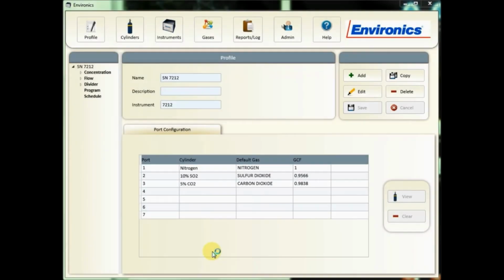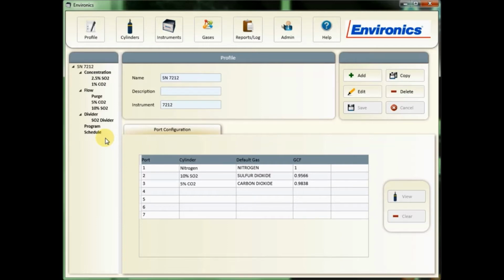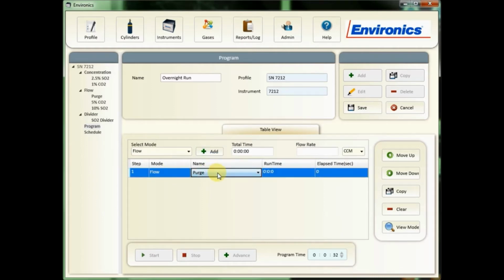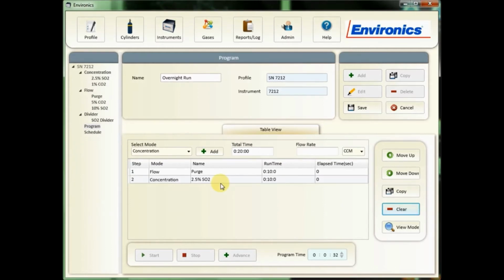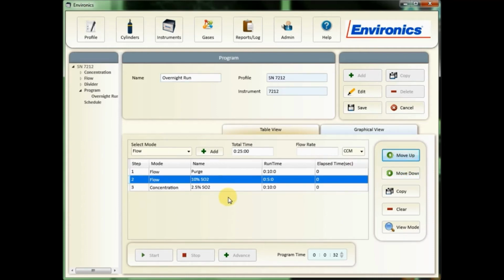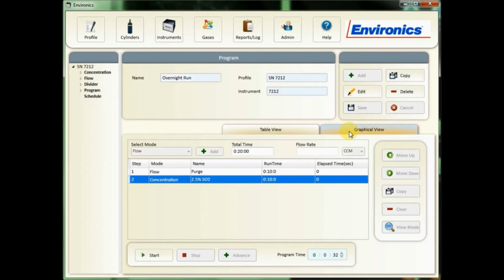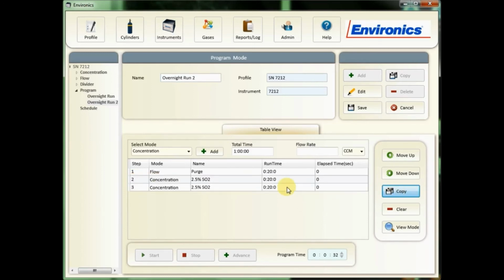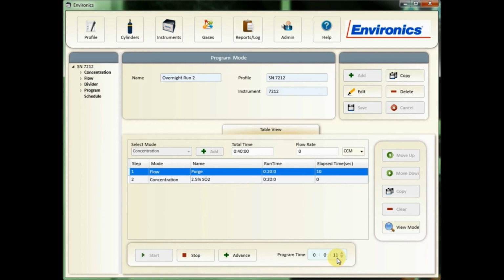Environics S4000 - Program Mode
This series started with how to import your instrument data to the software, create cylinders in your cylinder library and generate a profile where you noted which ports the cylinders are physically connected to.

These basic steps have you ready to start using the unit in one of 3 modes: concentration, flow and divider mode. These can then be used in program and schedule modes.

Today, we look at program mode. Program mode allows the three basic run modes (Concentration, Flow and Divider) to be grouped together into a "Program," or sequence of operations. Each step in the program is executed in sequence until all steps have been completed. So, before you can set up a program, you will need to have set up all of the necessary concentration, flow or divider modes. You can check out our earlier videos to learn how to do that.